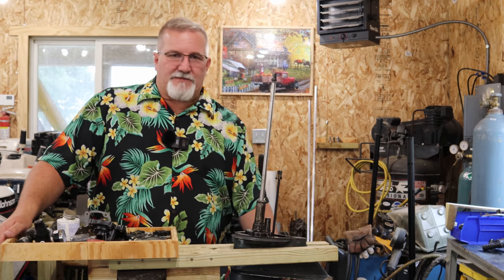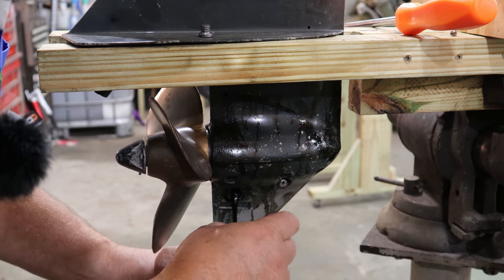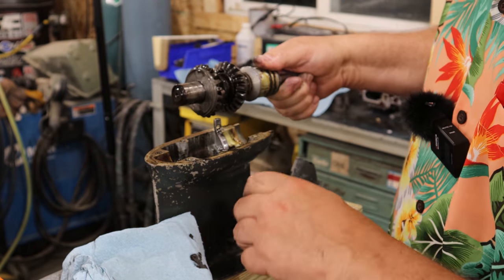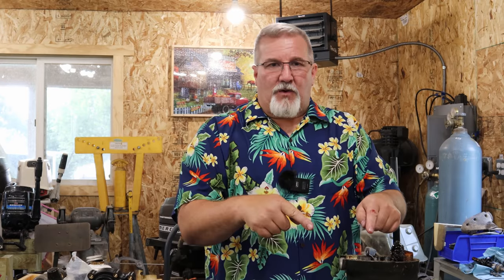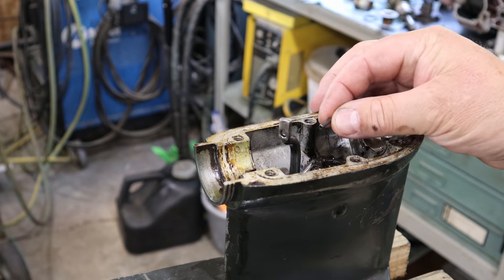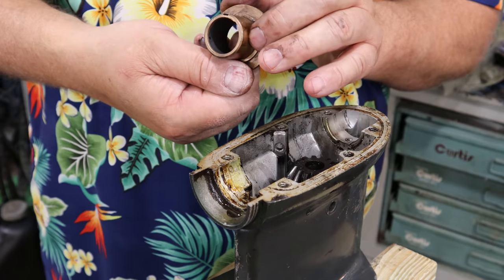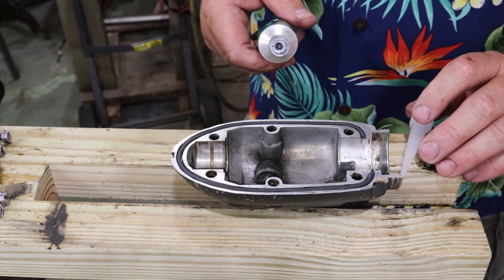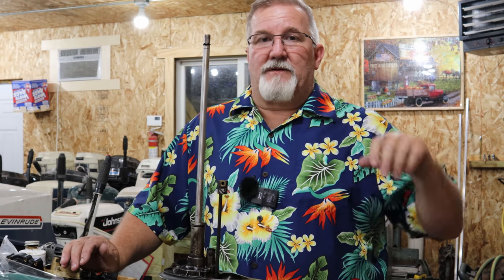1969 Johnson 20hp Gear Box Blues. What went wrong and How to Fix it. Metal flake in the oil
In this video I will discover what happened to the gear box on my 1969 Johnson 20hp outboard motor.
Follow the links to products and items used in this video:
Prop drive pin and cotter pin
Amsoil Synthetic Marine Gear Lube
Impact driver set
Gear Oil Gasket Maker
O ring kits
Engine assembly lube
Box of rags
Brakleen part cleaner

Cannon EOS M50 Mirrorless Vlogging Camera Kit with EF-M 15-45mm Lens, Black